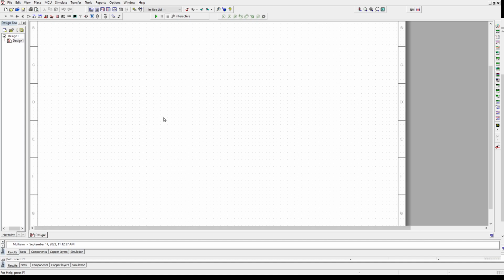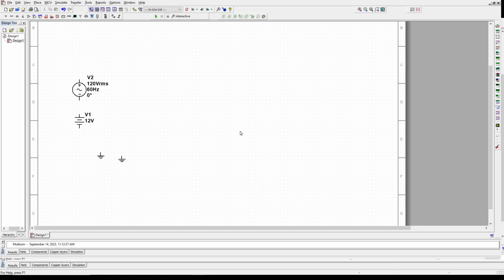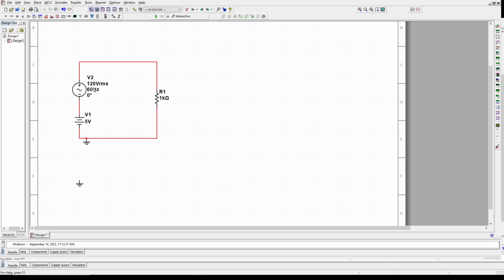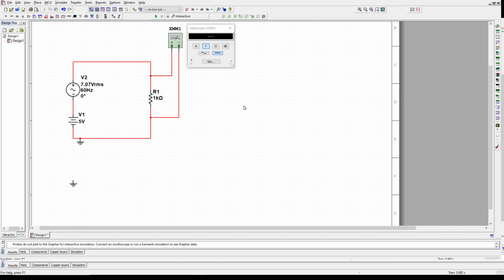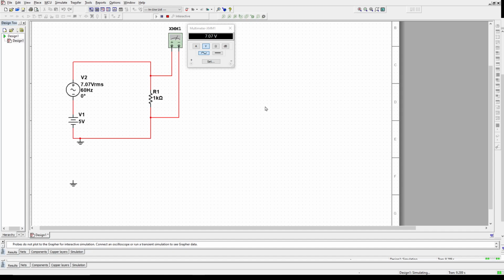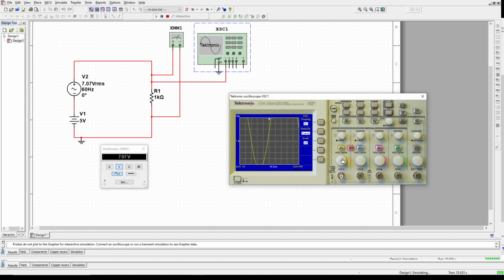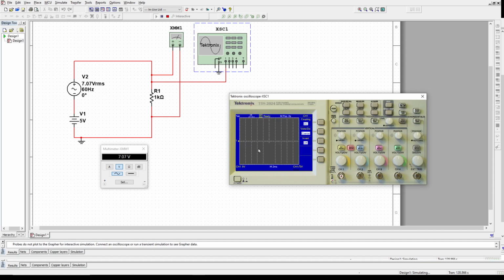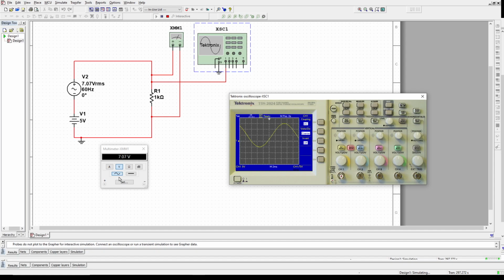Multimeters Understanding what they show